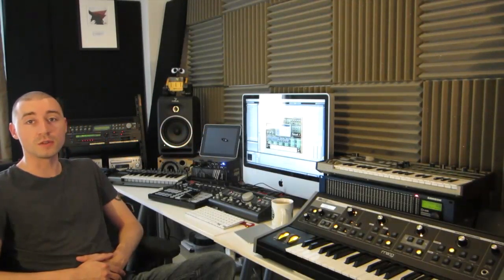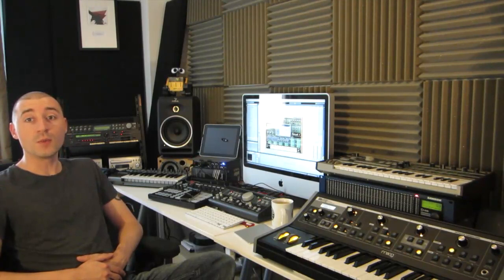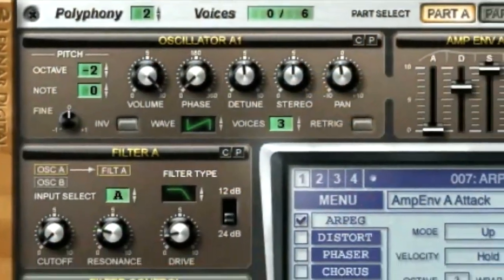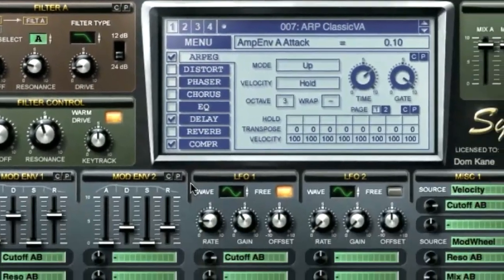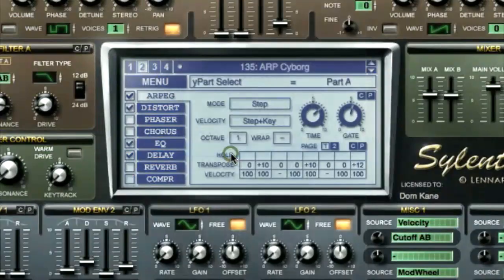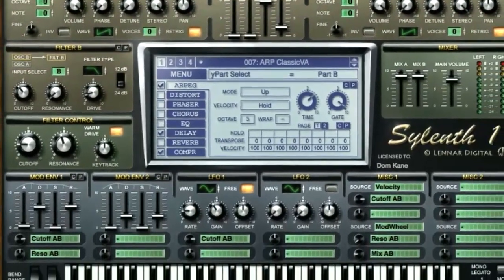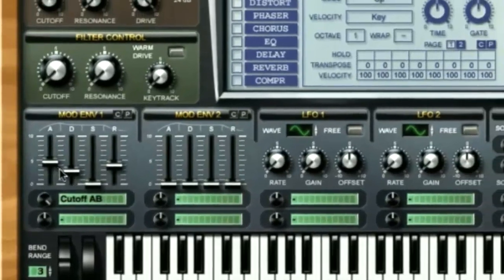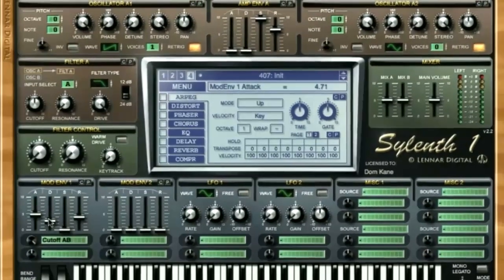Trailer for Producertech's Sylenth 1 Course by Dom Kane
This movie gives a short description of the brand new Sylenth 1 course form Producertech. it's only available currently at Music Courses - a brand new website for all things music related - go here, to find out more